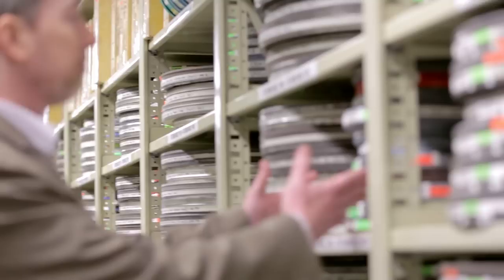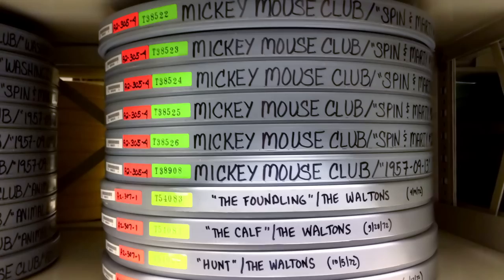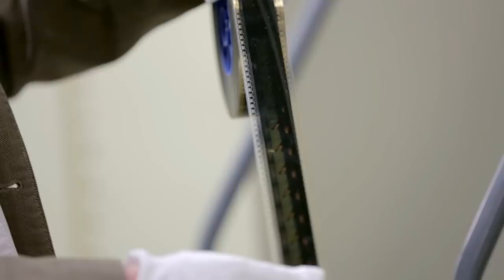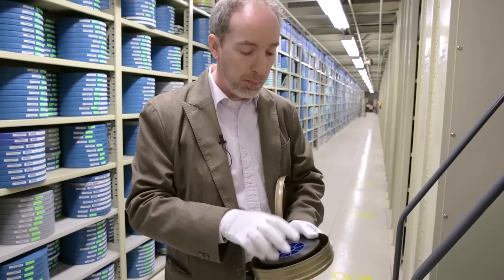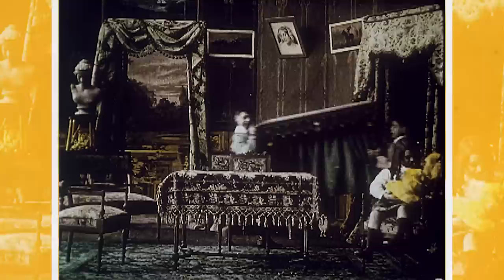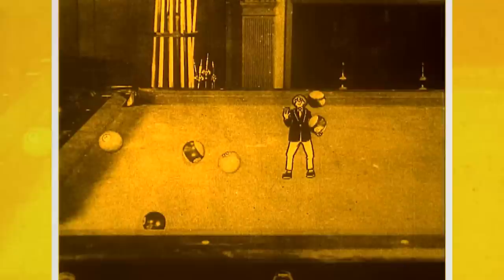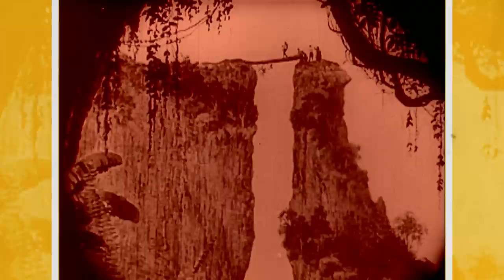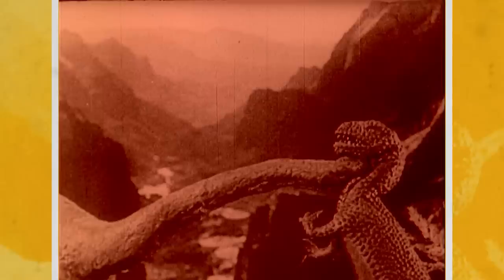The Fascinating History of Animation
Long before Pixar and today's CGI special effects extravaganzas, early animators of the silent era experimented and introduced new techniques into filmmaking. Mark Quigley gives us a tour of the silent animation collection at UCLA's Film & Television Archive - one of the few places in the world that captures this rich history of early animation.

FEATURING: Mark Quigley, Manager of the UCLA Film & Television Archive's Research and Study Center

Fig. 1 explores new ideas and research out of the University of California — ranging from science, technology, art and humanities. Get inside the mind of a researcher.